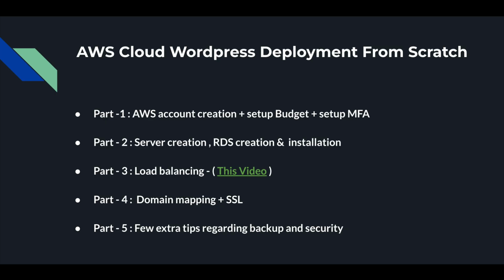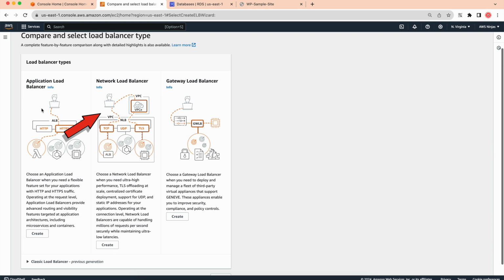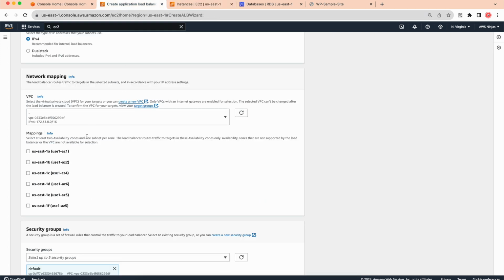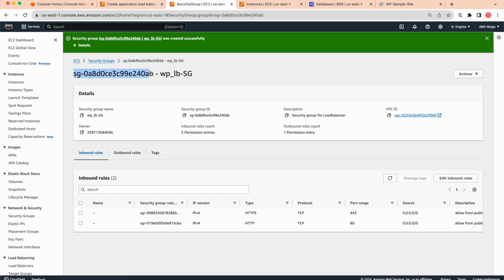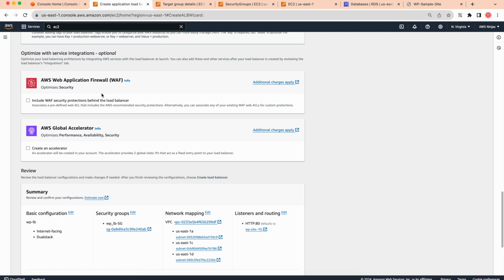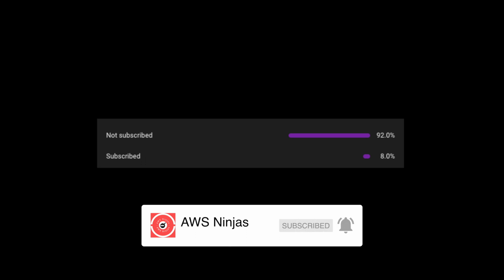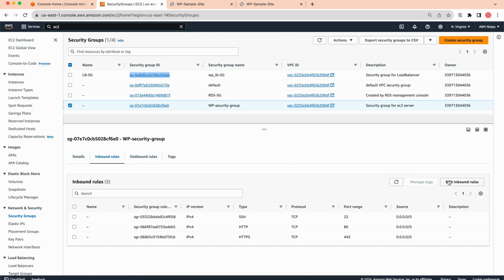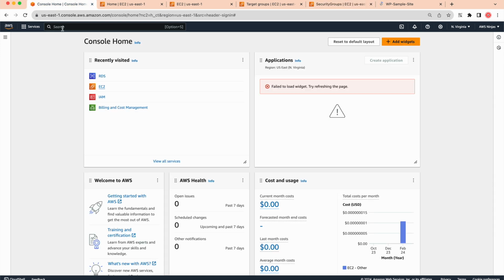Create Application Load Balancer on AWS - WordPress on AWS Series (Part-03)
Create a WordPress website on AWS, Dive deeper into the world of WordPress on AWS with our latest video! Welcome back to the third installment of our WordPress on AWS series! In this comprehensive tutorial, we demonstrate the creation of an Application Load Balancer (ALB), setting up a target group, and attaching it to the ALB. Additionally, we configure EC2 as an HTTP listener, ensuring seamless traffic flow. The cherry on top? We prioritize security by restricting EC2 instance access solely to traffic from the load balancer, bolstering your site's defenses against potential threats.

Best of all, we keep it cost-efficient - the entire architecture is absolutely FREE for the first 12 months, thanks to the AWS Free Tier!

🆓 No hidden costs here! We ensure that running this architecture won't dent your wallet, making it an ideal solution for those looking to master WordPress on AWS without breaking the bank. 💸

👩‍💻 We, as certified AWS professionals, are passionate about empowering learners worldwide. That's why we're creating this content absolutely FREE, ensuring that students and anyone interested can learn AWS without any financial constraints. 💻✨

🎙️ Exciting news! This series is available in both English and Hindi audio. Catch the first part of the series in

and

📈 Whether you're a seasoned AWS user or just getting started, this video provides invaluable insights and practical knowledge. Don't miss out on transforming your WordPress hosting experience and creating a scalable, secure, and cost-effective setup.

Some of the things that we have covered in this video :

How to create a new application load balancer in AWS?
What are the important settings you need to do for ALB (Application loadbalancer)?
How to create a Target group in AWS?
How to connect the Target group and EC2 instances?
How to build a secure WordPress Architecture on AWS?
How to use Security groups of EC2 and ALB to only allow traffic from the load balancer and not the whole world?

Application Load balancing Load balancing for WordPress  EC2
Target Groups in AWS
Security Groups in AWS
WordPress on AWS
create and deploy wordpress website on AWS
wordpress on AWS EC2
create a new website on wordpress
host a website on aws
wordpress on aws
AWS tutorial
AWS EC2
AWS RDS
Wordpress
wordpress on amazon linux
wordpress on AWS
Free wordpress on AWS
Secure wordpress install on AWS
AWS FREE tutorial
AWS web hosting guide
AWS wordpress website deployment
AWS wordpress website hosting tutorial
AWS EC2 website hosting
AWS Route 53 DNS tutorial
AWS CloudFront CDN tutorial
AWS Elastic Beanstalk deployment
AWS Lambda website hosting
AWS RDS database hosting
AWS Auto Scaling tutorial
AWS load balancer tutorial
AWS SSL certificate setup
AWS CloudWatch website monitoring
AWS security groups for hosting
AWS web hosting best practices
AWS cost-effective hosting

Timestamps
0:00 WordPress series information and next parts
00:22 WordPress Architecture on AWS
00:47 Recap of series so far
01:05 Create Application Loadbalancer on AWS
08:00 Adjust EC2 security group to only allow traffic from Loadbalancer
09:30 Summary